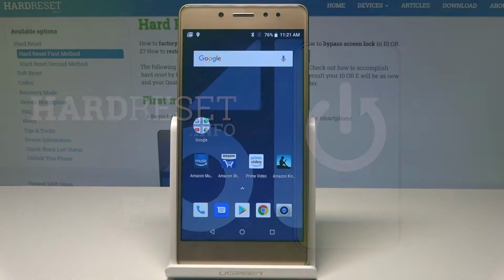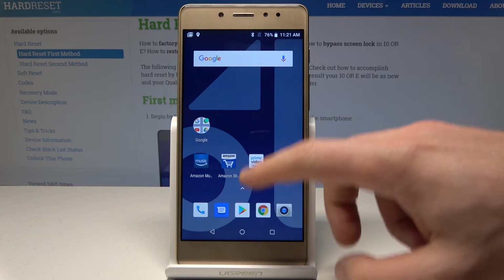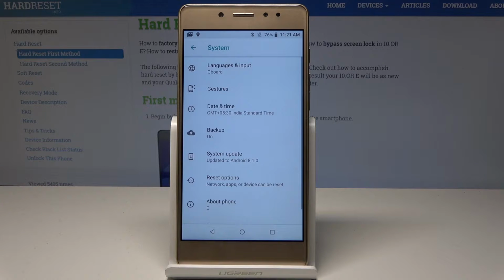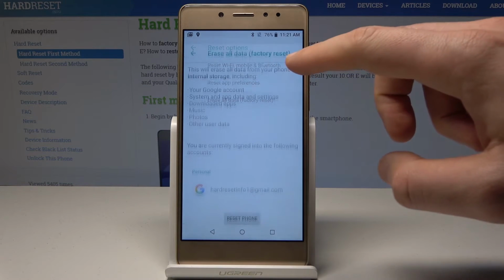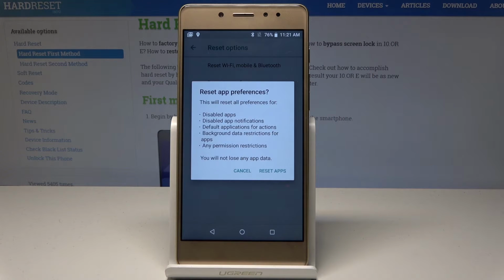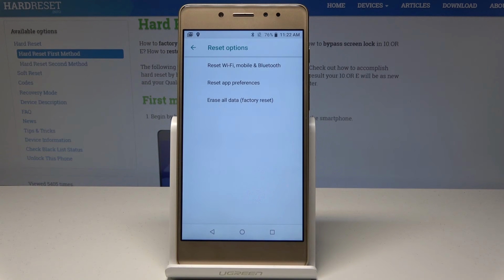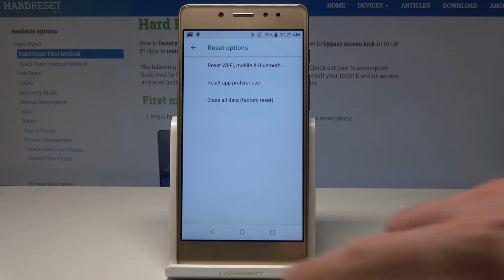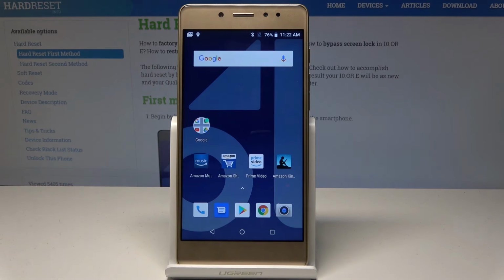How to Reset App Preferences in 10.OR E - Restore Default App Settings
Learn more info about 10.OR E:
We are presenting the only way to restore default app configuration in 10.OR E. If you are having a problem with app settings, then the best way to solve the issue is to perform reset app preferences in your 10.OR E. Let’s watch above video tutorial to learn how to smoothly fix the problem with apps.

How to Reset App Preferences in 10.OR E? How to Restore Default App Preferences in 10.OR E? How to Fix Apps Settings in 10.OR E? How to restore manufacturers’ settings in 10.OR E?